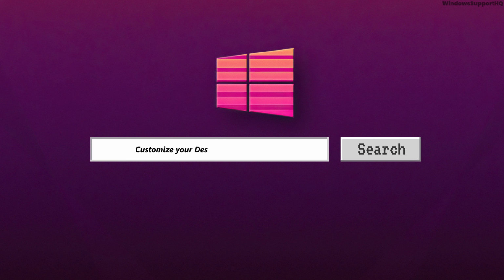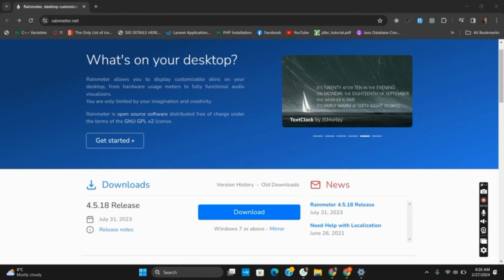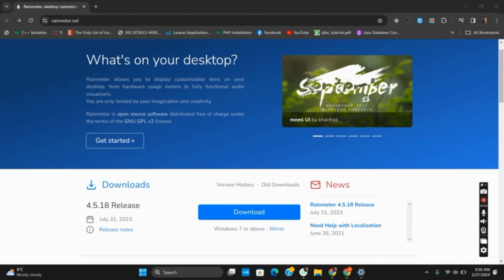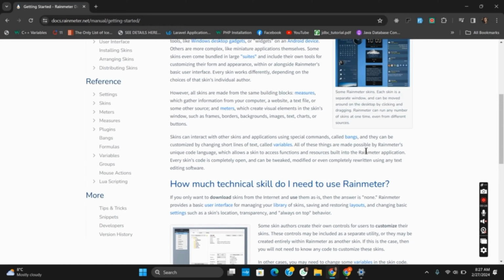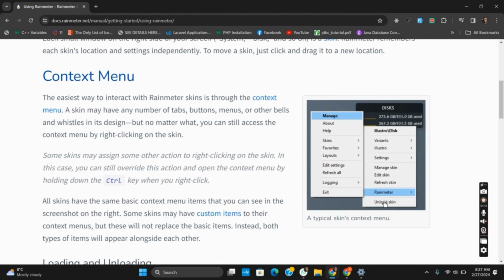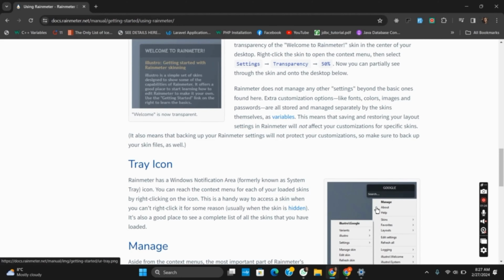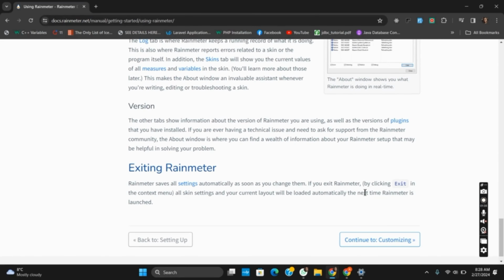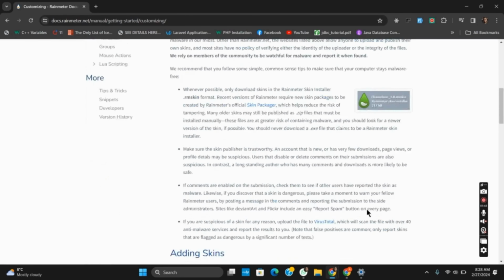How To Customize Your Desktop With Rainmeter - Add Clocks, System Monitors And More To Your Desktop!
🎨🖥️ Customizing Your Desktop with Rainmeter: Clocks, System Monitors, and More (2024 Guide)

Transform your desktop in 2024 with Rainmeter! This tutorial shows you how to customize your desktop with Rainmeter, adding cool clocks, system monitors, and more. Elevate your desktop's look and functionality with this easy-to-follow guide.

In this tutorial:
0:00 - Introduction
0:05 - How To Customize Your Desktop With Rainmeter - Add Clocks, System Monitors And More!

Learn to personalize your desktop with Rainmeter's amazing features. From stylish clocks to informative system monitors, this video covers everything you need to create a desktop that's uniquely yours.

Enhance your desktop experience with our step-by-step guide to using Rainmeter in 2024!